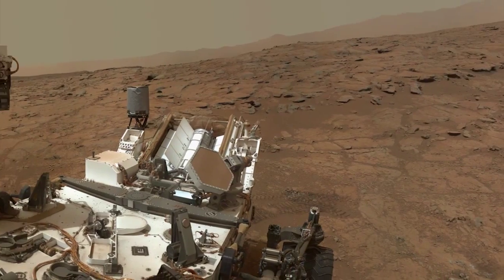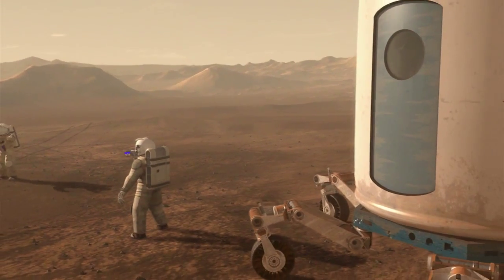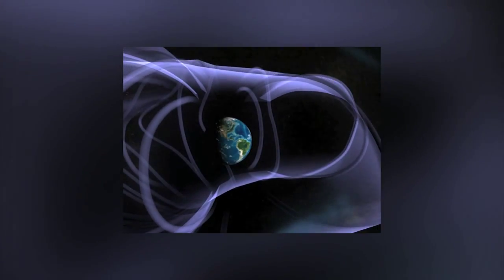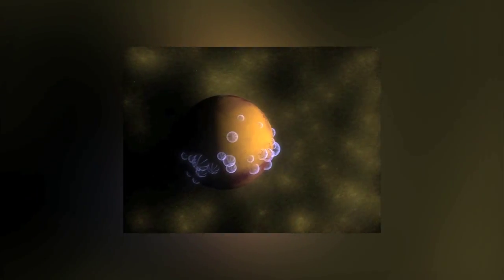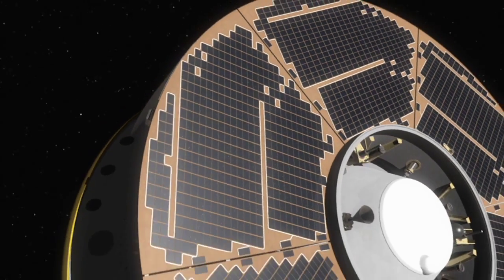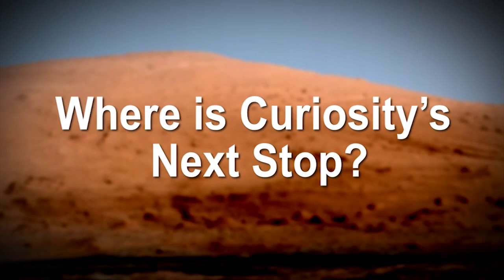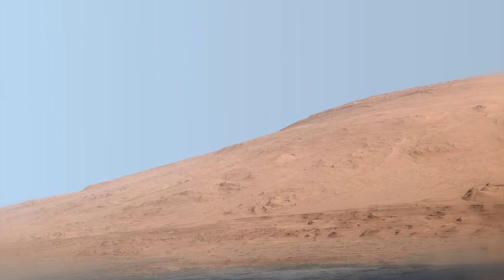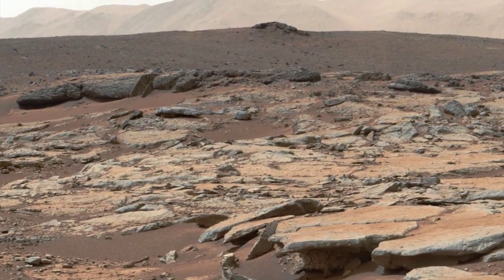Radiation Assessment Detector samples the Mars surface environment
Southwest Research Institute:
SwRI scientists publish first radiation measurements from the surface of Mars. SwRI's Dr. Don Hassler is the principal investigator of the Radiation Assessment Detector onboard the Curiosity rover. RAD measurements are providing information crucial to planning future human missions to Mars, as well as deciding where Curiosity will take samples when looking for evidence of life.